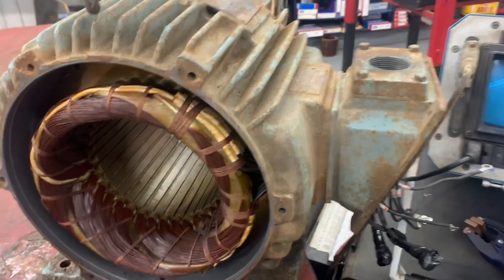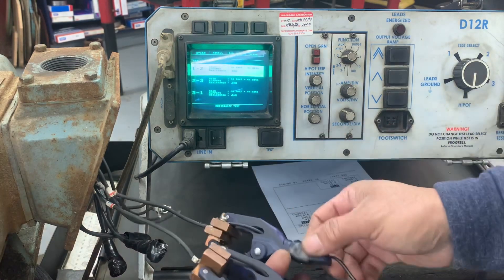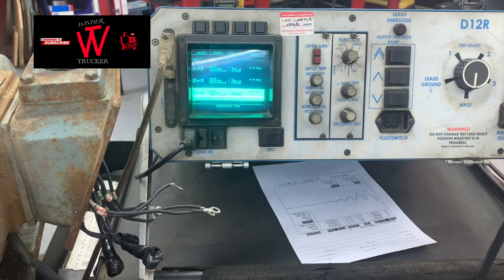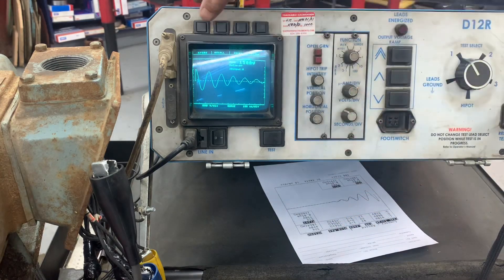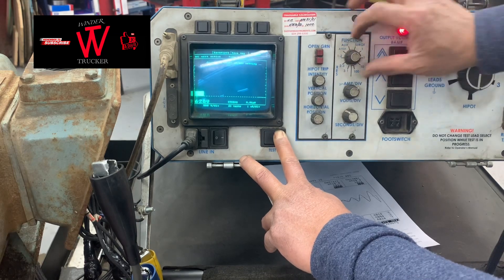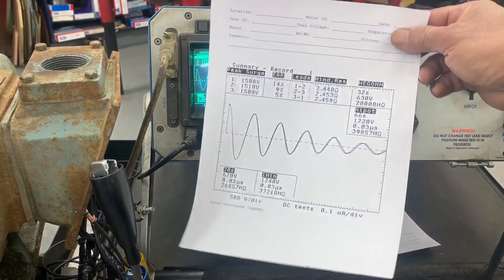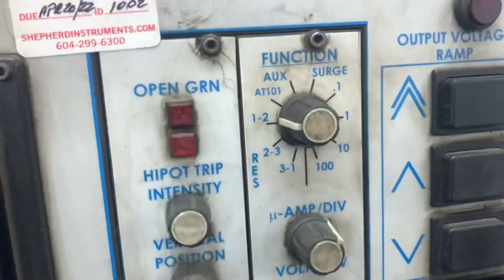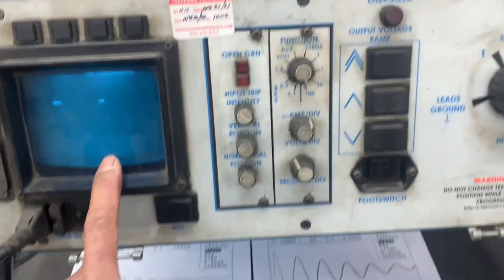Motor Rewinding | Surge Tester for Motors | How to use Surge Tester with Baker D12R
Using Surge tester on the winding tutorial,Surge Test ,Resistance test,Insulation Test,HiPot test and EAR Calculation Test.
Baker D12R